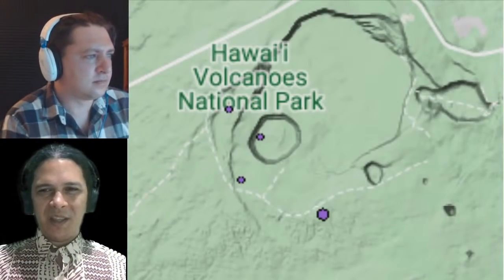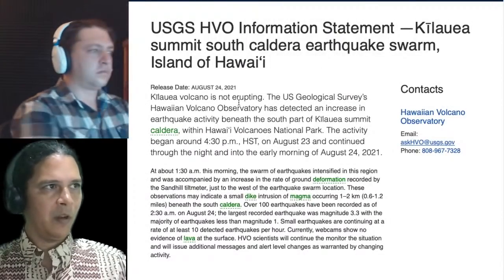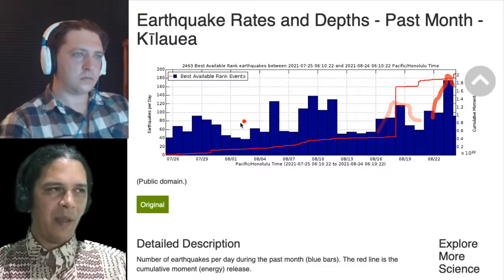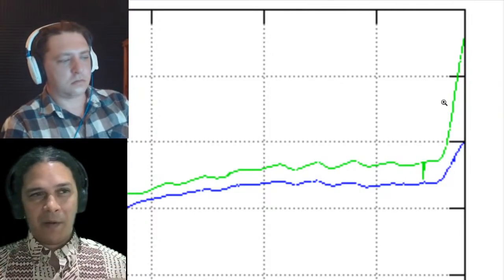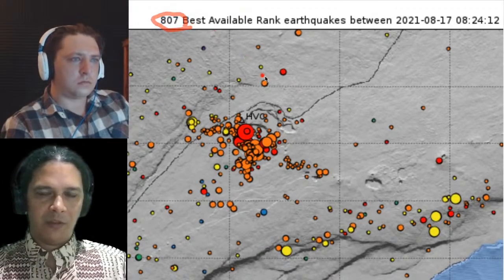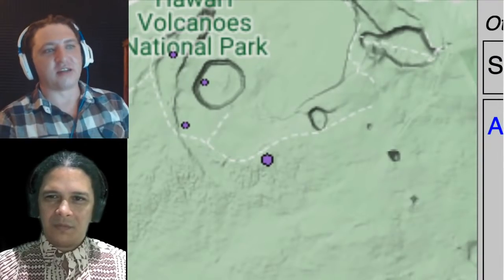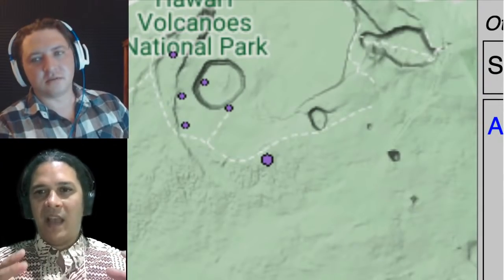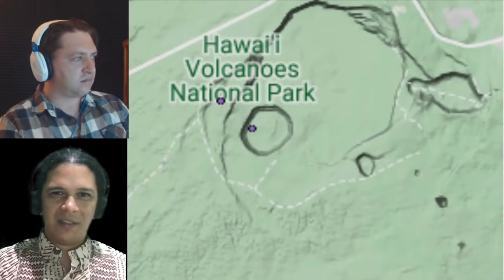Breaking: Kīlauea Magma Intrudes, Alert Raised to Watch/Orange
August 24, 2021 - An earthquake swarm near Kīlauea's summit within Hawaiʻi Volcanoes National Park “may indicate an intrusion of magma occurring 1-2km (0.6-1.2 mi) beneath the south caldera” according to the USGS Hawaiian Volcano Observatory. Over 12 hours, over 140 quakes were recorded, the largest at magnitude 3.3 with the majority under magnitude 1 , “with a particularly strong sequence … at about 1:30am HST. ”

While there are no signs of lava on the surface, magma movement continues underground at a rate exceeding 10 small earthquakes per hour, and the USGS has raised the volcano alert level/aviation color code to Watch/Orange in response. The activity poses no current threat to people, occurring entirely within the National Park away from any infrastructure.

We briefly review the latest USGS monitoring data, webcams and reports, then discuss live viewer questions in this breaking report.

This program is brought to you in part by a grant from the Hawaiʻi Island Strong Fund of the Hawaiʻi Community Foundation in partnership with the County of Hawaiʻi, and from smaller donations from viewers like you.